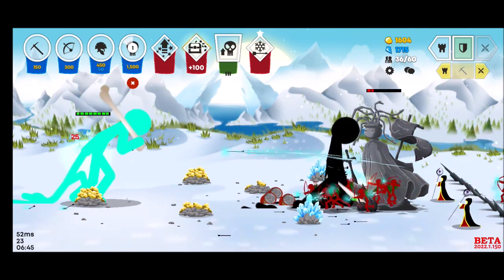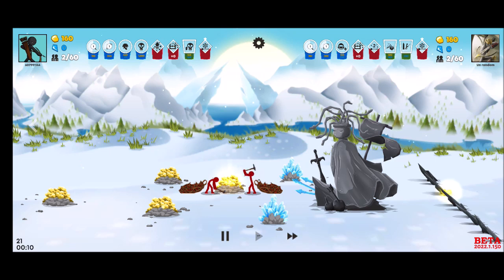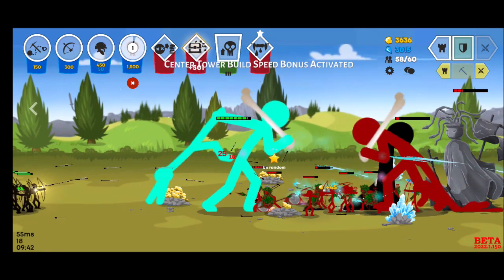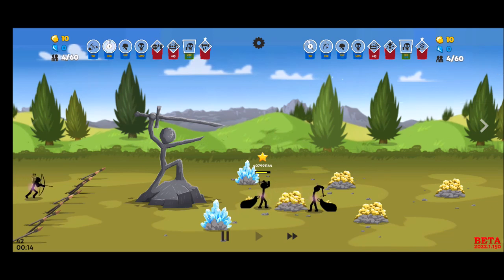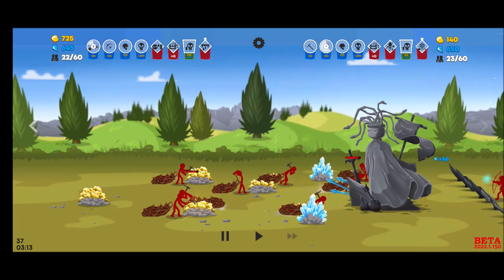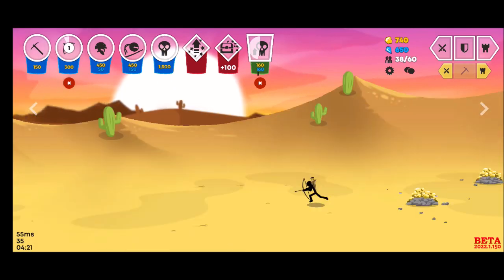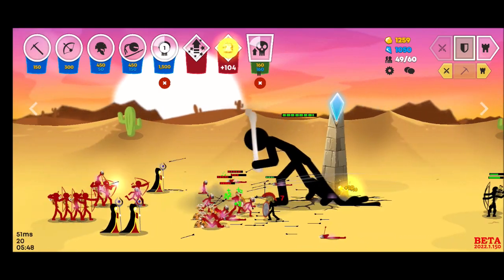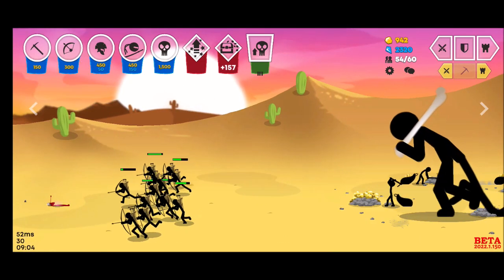Which deck is the best for giants? Stick War 3 Beta Multiplayer